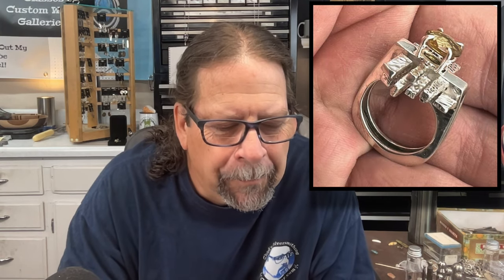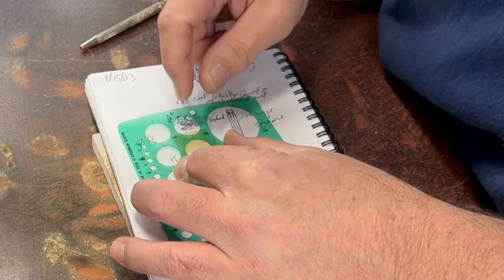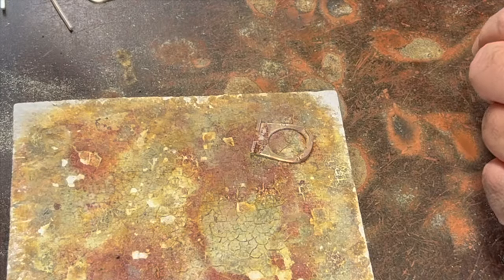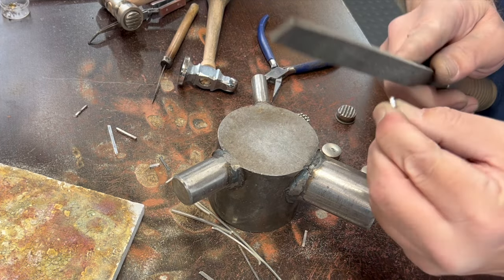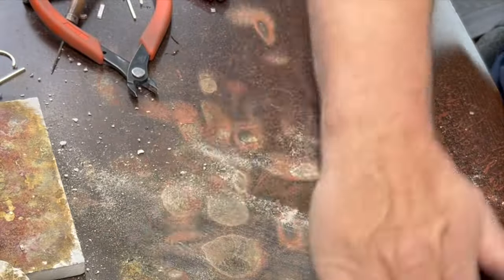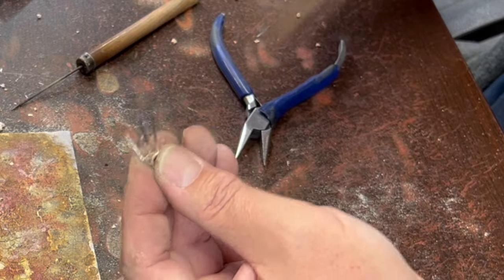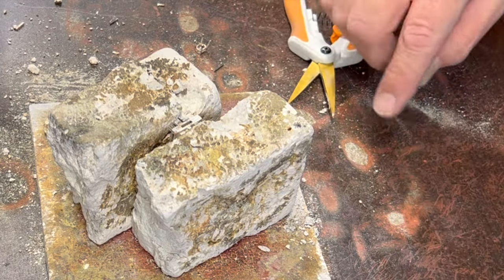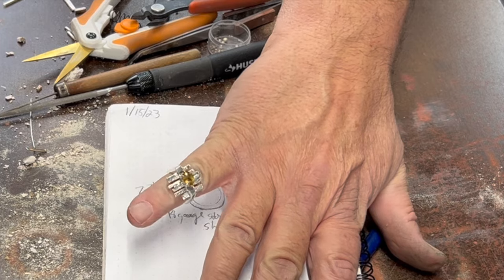Brutalist Ring Style #:2 A Silversmithing Tutorial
This tutorial shows how to make a Bold ring inspired by the Brutalist Architecture movement of the post WW2 period.   It features an 6x8 mm checkerboard faceted whiskey Quartz.  This is an advanced sort of project featuring a way to build a prong setting.  For materials, I used 16 gauge sterling square wire, 14 gauge sterling square wire, 12 gauge sterling square wire, 10 gauge sterling square wire, 18 gauge sterling sheet, and 18 gauge round sterling wire.  As always, I use hard silver sheet solder and My-T-Flux from Rio Grande, but on this project I used a little easy solder for mounting the basket.

Thanks,

Chad Parker

Tier Information:

Silver Supporters
$5/month

What's included
* Support The Artist
* Ad-free content

$10/month

What's included
* Support The Artist
* Ad-free content
* Patron shout-out

Silver Stars
$25/month

What's included
* Support The Artist
* Ad-free content
* Patron shout-out
* Livestreams
* Live Q&As

Silver Superstars
$150/month

What's included
* Support The Artist
* Private community
* Ad-free content
* Patron shout-out
* Behind the Scenes Content
* Livestreams
* Live Q&As

Chunky Ring with whiskey quartz
Brutalist movement Ring
horizontal textured beam ring
Making Silver Jewelry
Making Jewelry
Making Jewelry at home